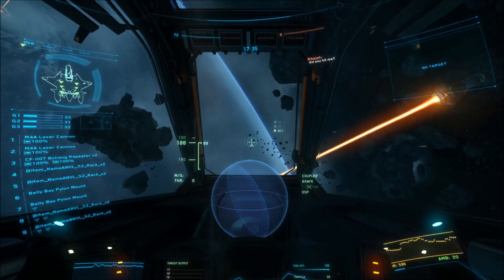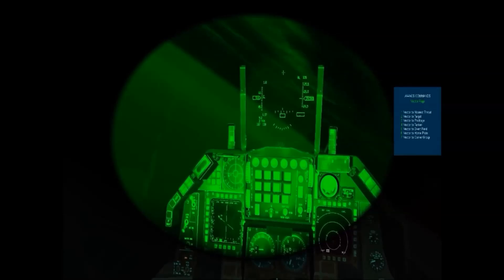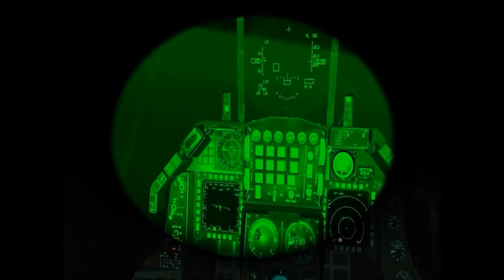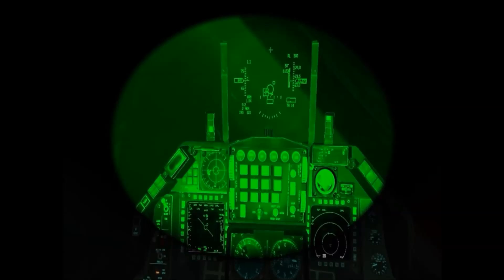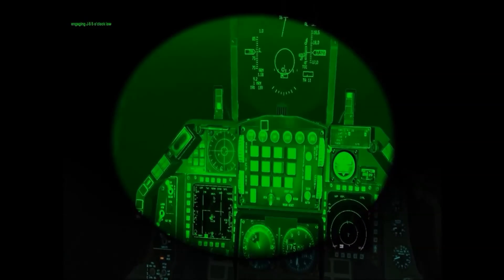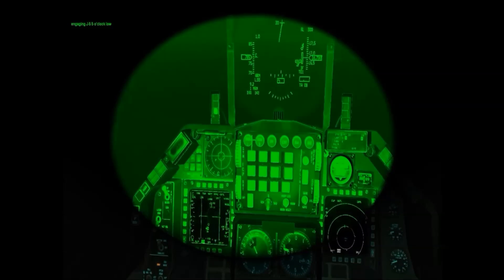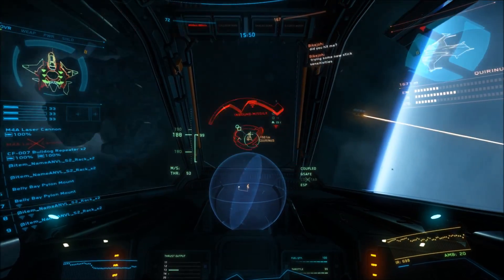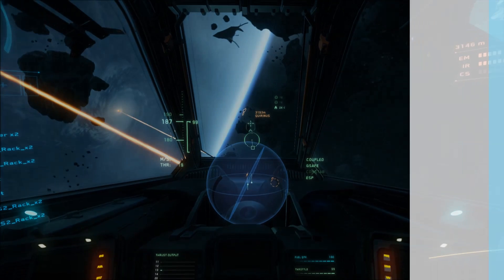Sims vs. Games: How helmet mounted displays & tracking works in the real world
This topic has come up about Star Citizen and the fact that weapons "shoot where you looks".  However in the real world helmet mounted tracking is used only for target aquistion.  Even in the famed Apache Helicopter the "eye tracker" is only used to designate a target.  The on board targeting computer then takes over from there...